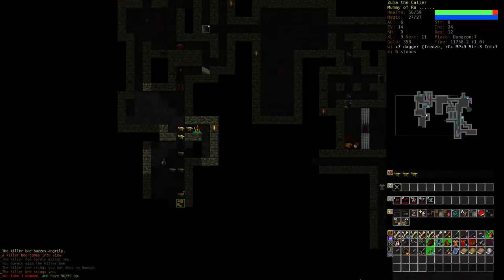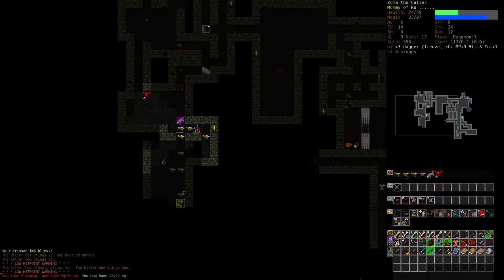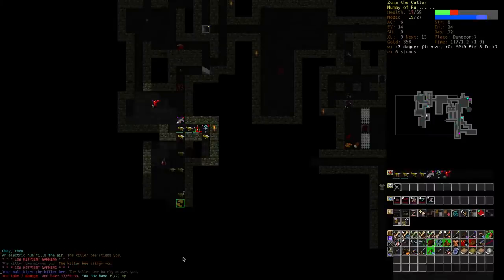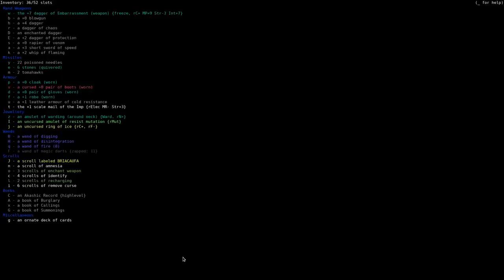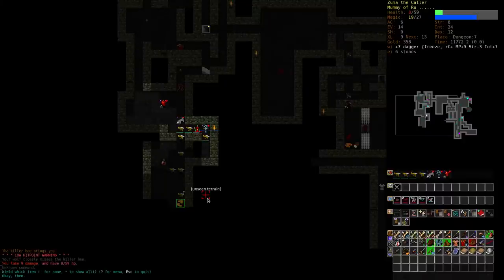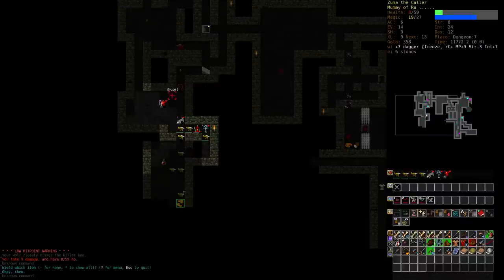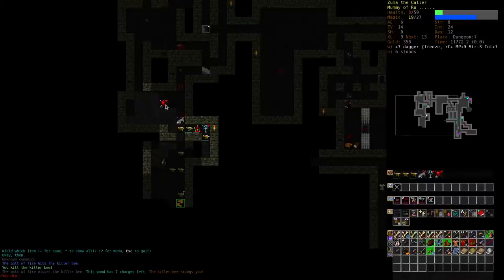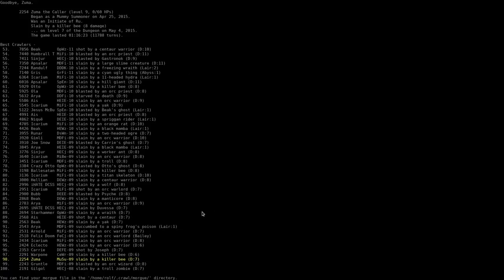Let's Play DCSS: Zuma the Mummy Summoner 04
Well...